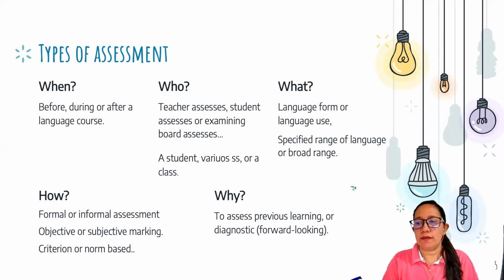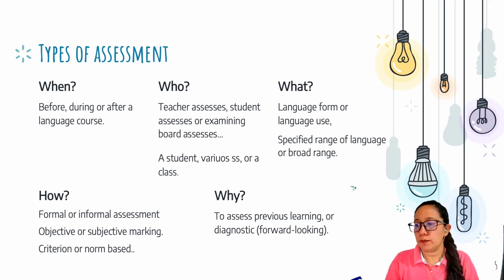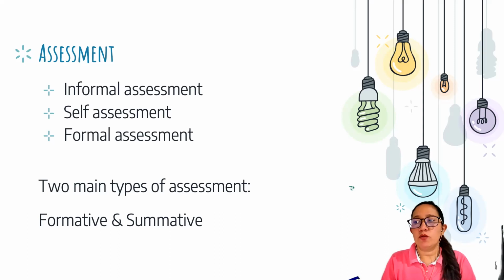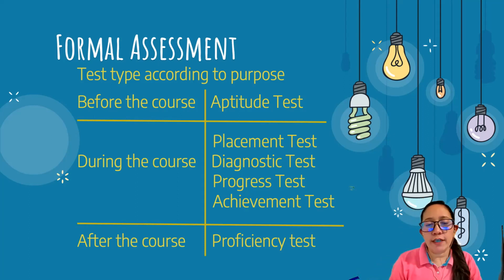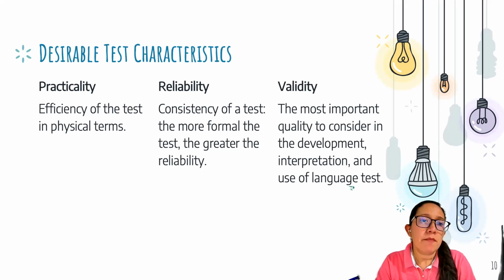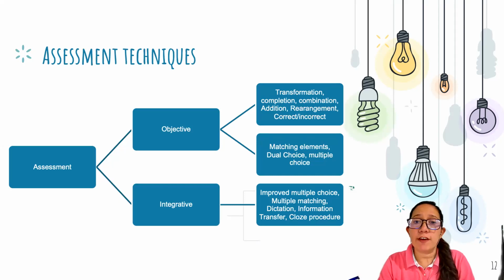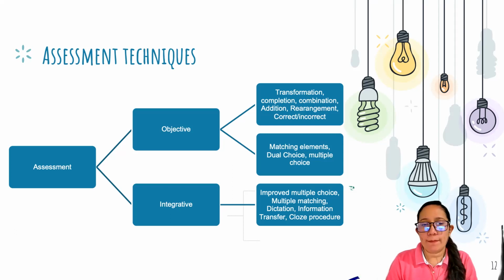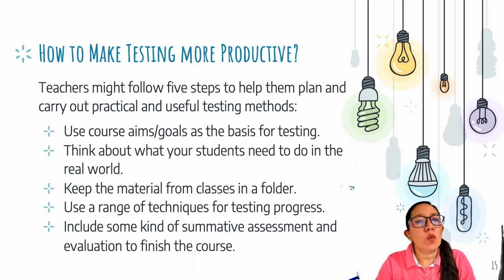ROBLEDO BETANCOURT HARLEDT ACT 4